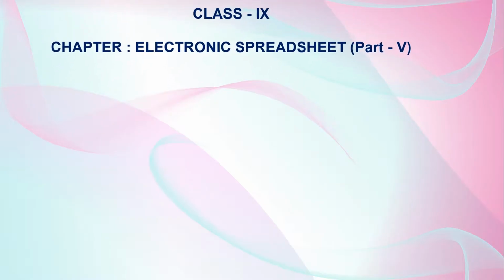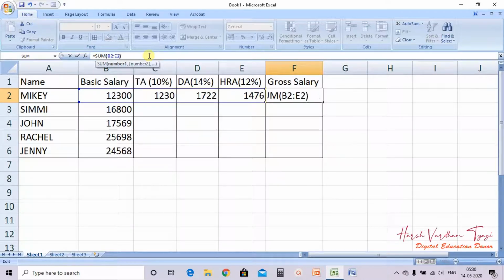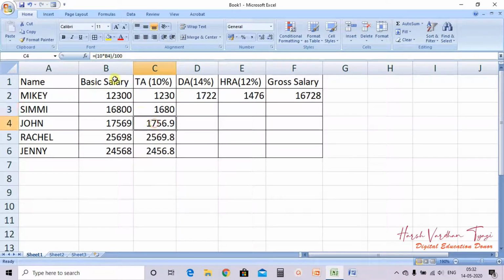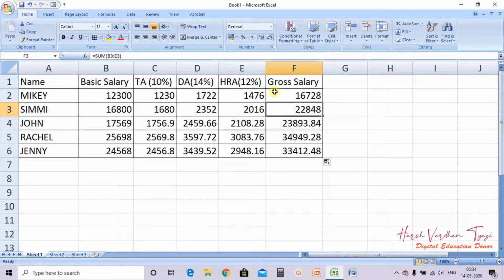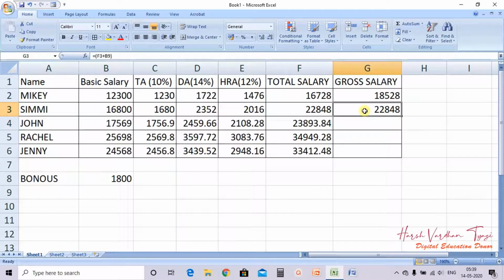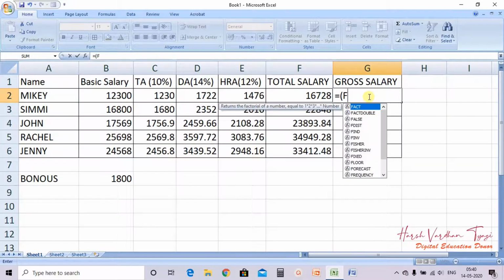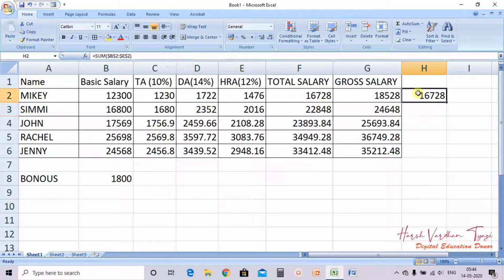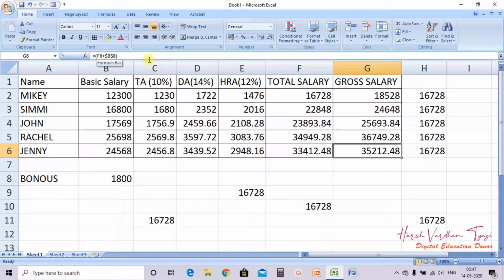Class - IX || UNIT - 4 ELECTRONIC SPREADSHEET || I.T. - 402 || Part - 5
CBSE Class - IX Information Technology (I.T. - 402). ||
Chapter - Electronic Spreadsheet. ||
Topic: Understand and Applying Cell Referencing in M.S. - Excel.

The following are the main objectives of this course:
 To familiarize the students with the world of IT and IT enabled services.
 To provide an in-depth training in use of data entry, internet and internet tools.
 To develop practical knowledge of digital documentation, spreadsheets and
presentation.
 To enable the students to understand database management system and have updated
knowledge about digital record keeping.
402 – Information Technology Class IX - 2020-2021 Page 2 of 15
 To make the students capable of getting employment in Private Sector, Public Sector,
Ministries, Courts, House of Parliament and State Legislative Assemblies.
 To develop the following skills:
o Data Entry and Keyboarding skills
o The concept of Digital Documentation
o The concept of Digital Presentation
o The concept of Electronic Spreadsheet
o The concept of Databases
o Internet Technologies

cbse class ix information technology
information technology class 9 unit 4
cbse class ix information technology 402
information technology code 402 class 9
class ix spreadsheet tutorial
spreadsheet class 9 important questions
electronic spreadsheet class 9
Electronic Spreadsheet Class 9 Unit-4 Domestic Data Entry operator
domestic data entry operator class 9 unit 4
spreadsheet class 9 cbse
spreadsheet formulas
cbse it 402
information technology
CLASS 9
CLASS IX
EXCEL BASICS
CBSE CLASS 9 TUTORIAL
CELL REFERENCING
MIXED REFERENCING
ABSOLUTE REFERENCING
RELATIVE REFERENCING
CELL ADDRESS
HARSH VARDHAN
CELL REFERENCING IN EXCEL
IT 402
INFORMATION TECHNOLOGY
MS EXCEL
EXCEL BASICS